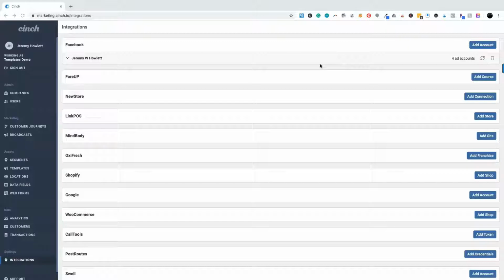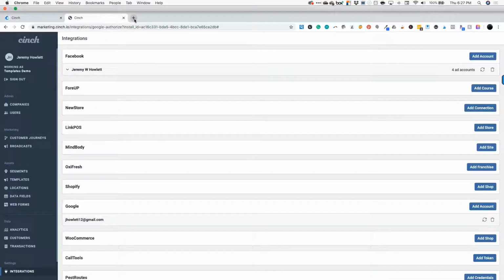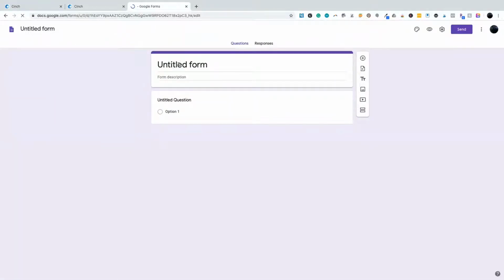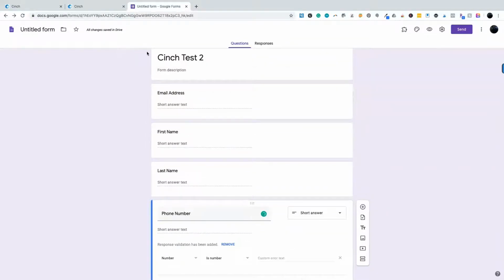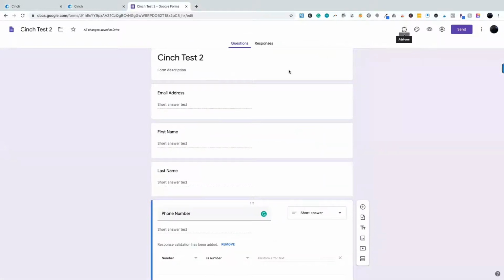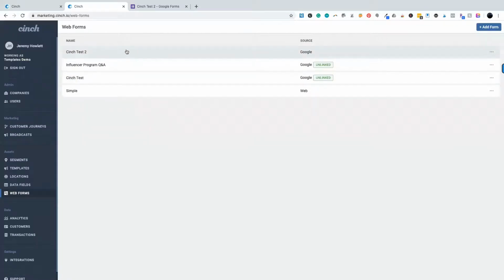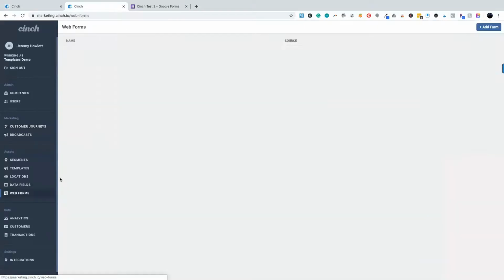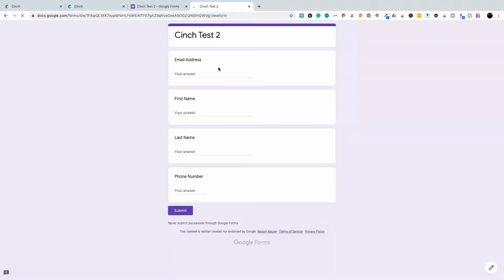Link Cinch with Google Forms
A step by step walkthrough to connecting your Google Forms account for use a form trigger within Cinch.